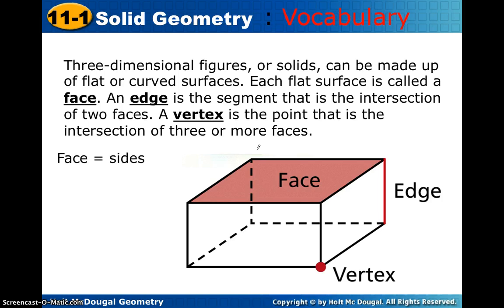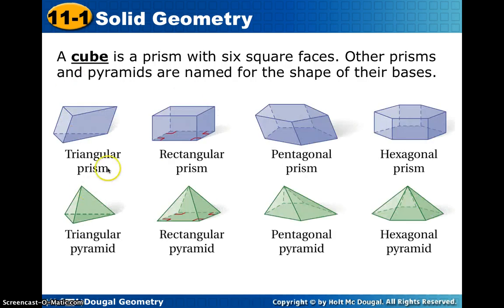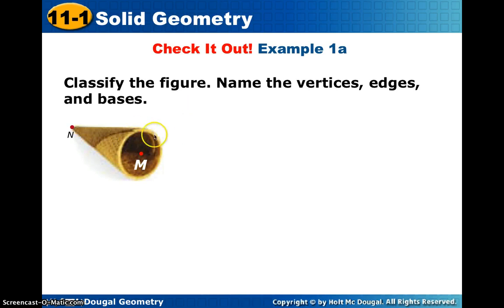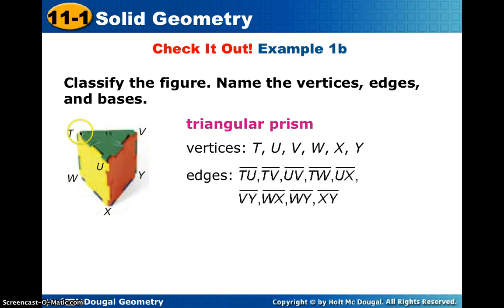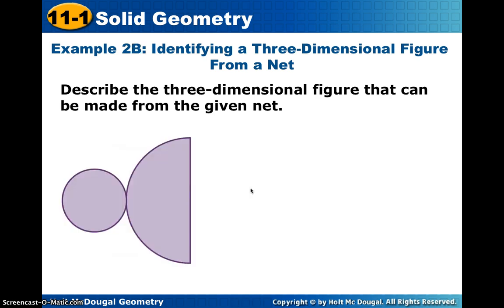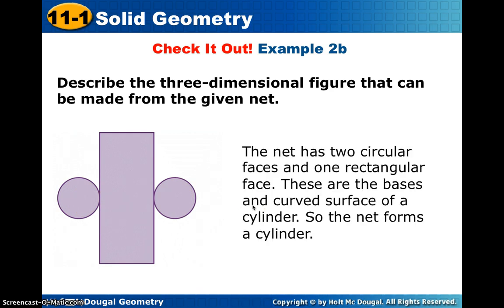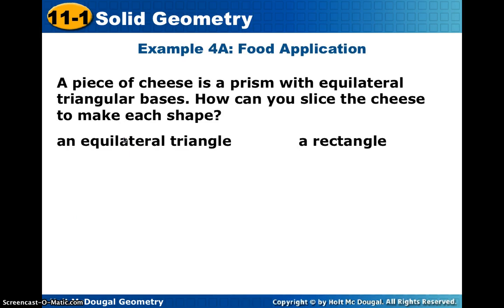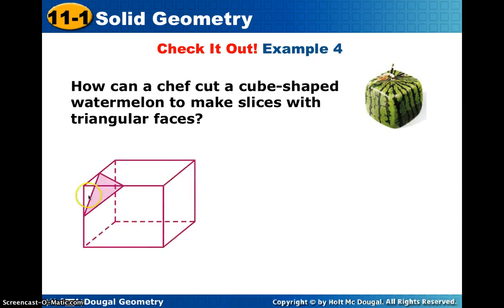Solids 11 1